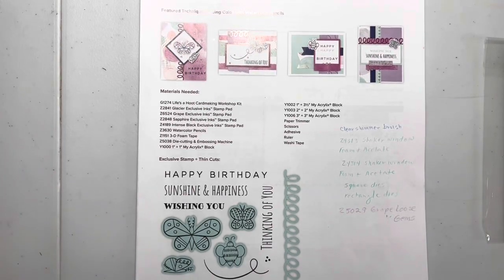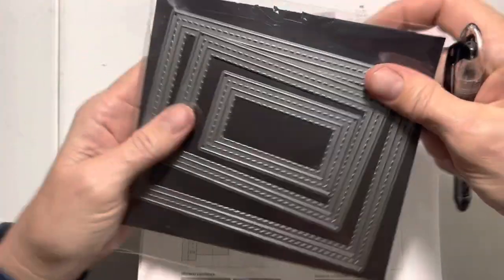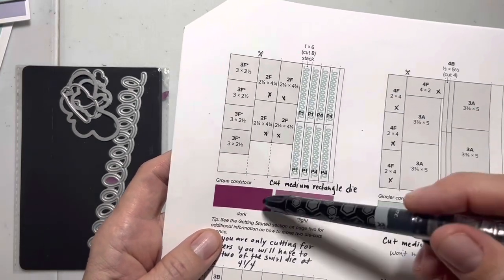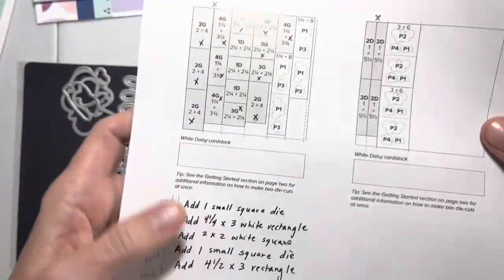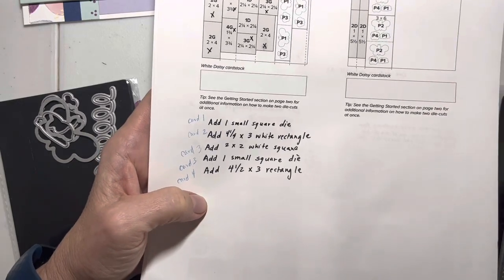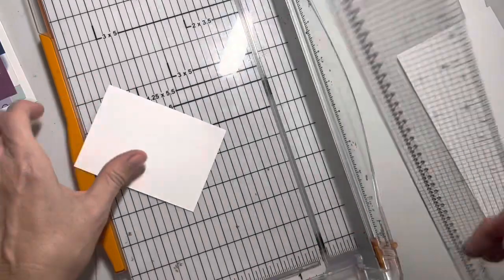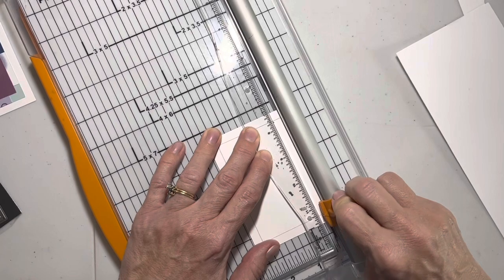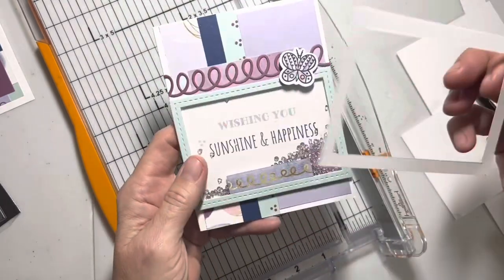Life’s a Hoot Cardmaking Workshop - Creative Design Studio - Cutting Instructions